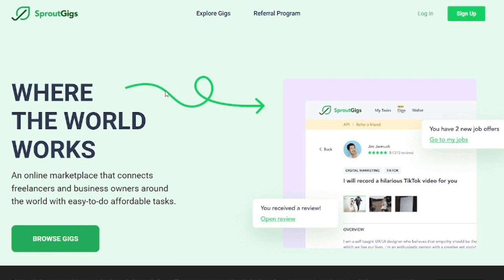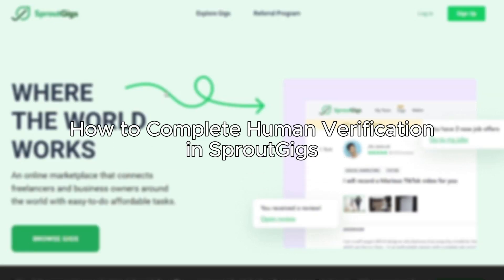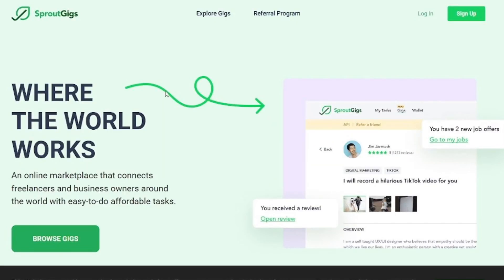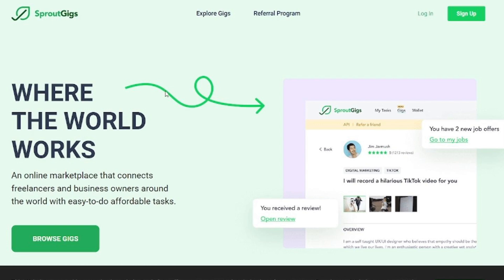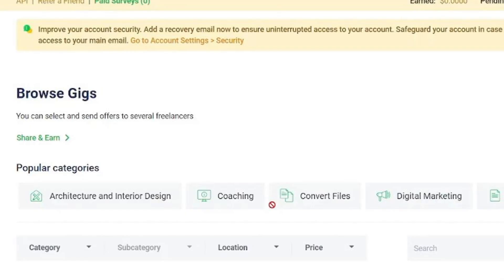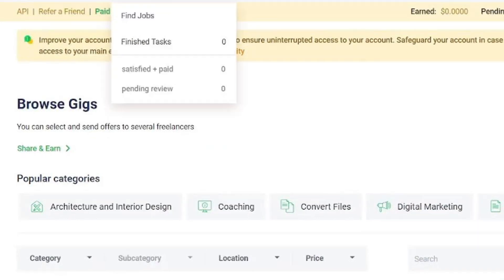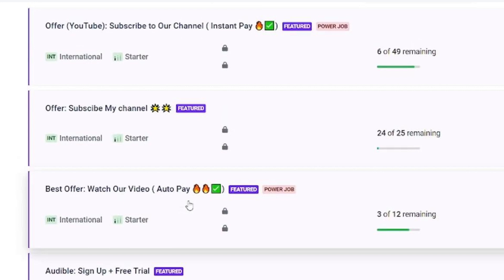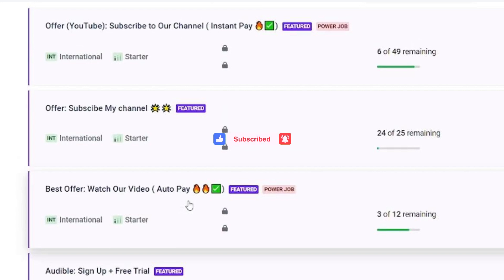How to Complete Human Verification in SproutGigs (In 1 Minute)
How to Complete Human Verification in SproutGigs

In this video I'll show you how to pass human verification problem on sproutgigs. The method is very simple and clearly described in the video. Follow all of the steps & pass human verification sproutgigs